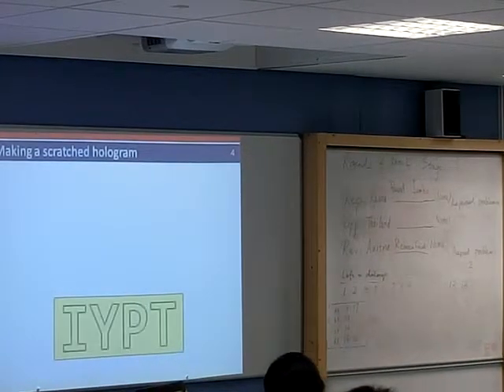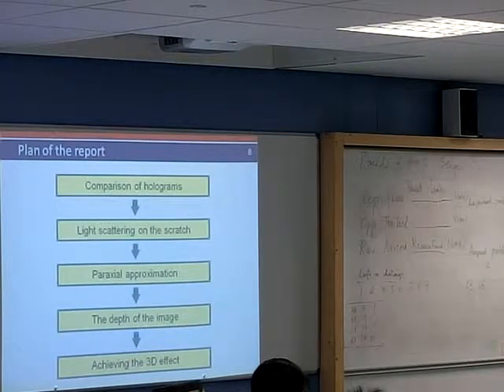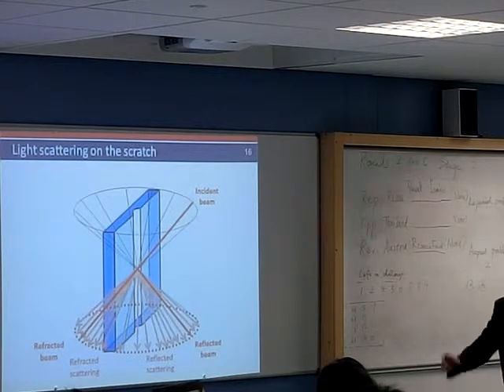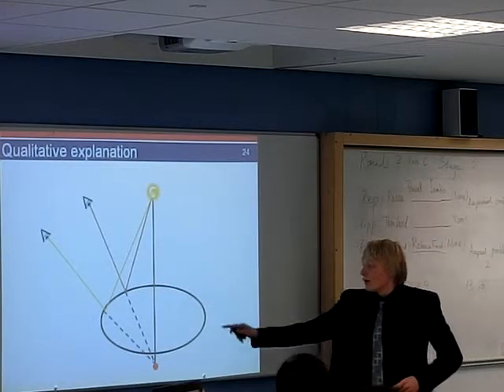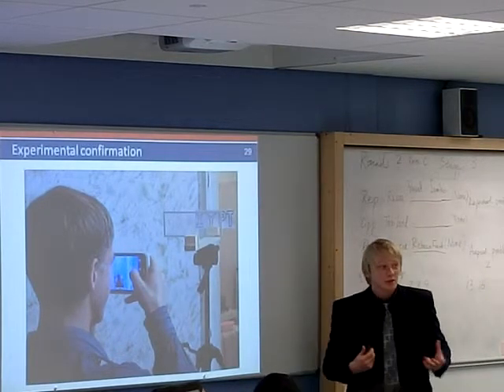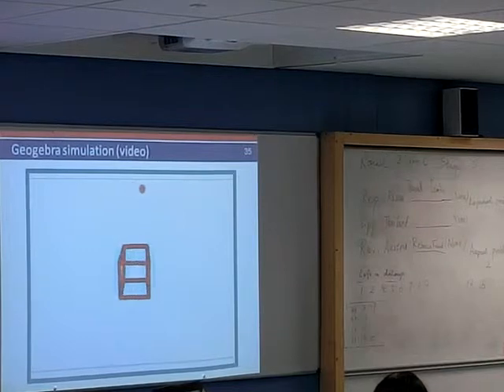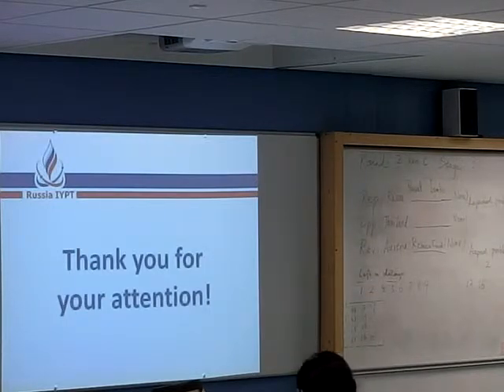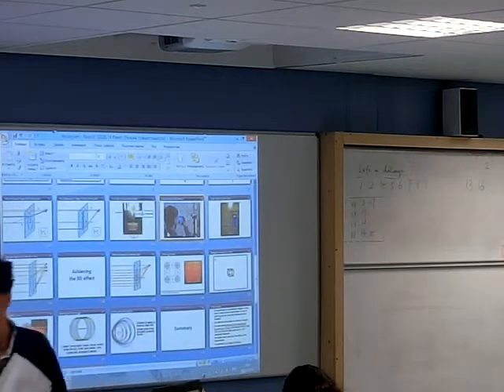IYPT 2014. Selective physics fights. Hologram. Team of Russia.